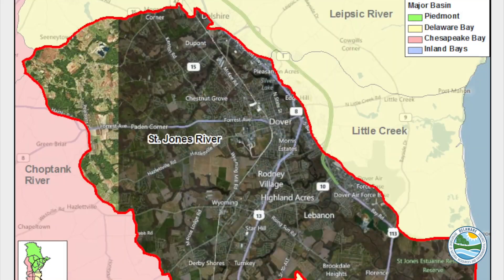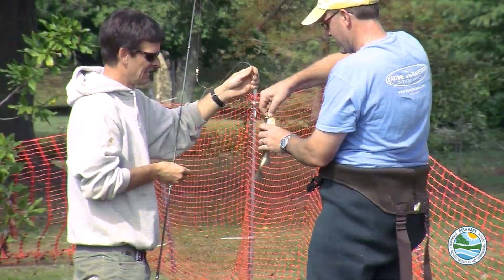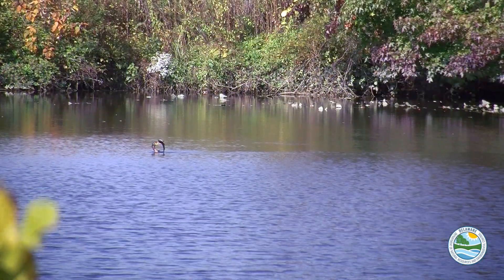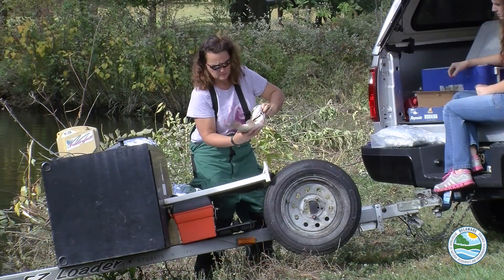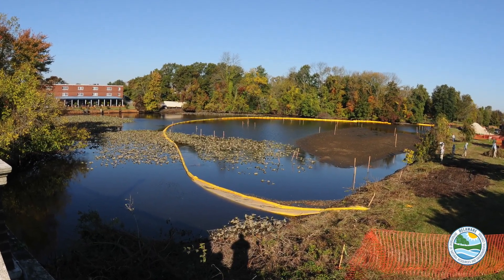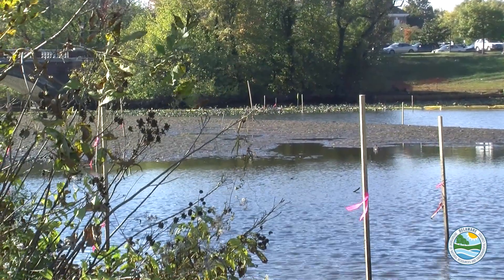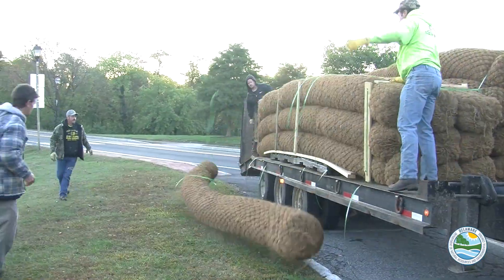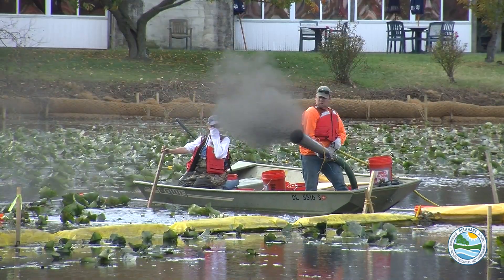Restoring Mirror Lake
The Delaware Department of Natural Resource and Environmental Control has announced the proposed plan and specifications for the project that will clean-up and restore Mirror Lake in Dover. The innovative plan, part of a subaqueous lands application, will use activated carbon -- the same technology in many water filters -- to bind contaminants in lake sediments, significantly improving the health of Mirror Lake.

A 2014 Delaware Press Association Award-winner.